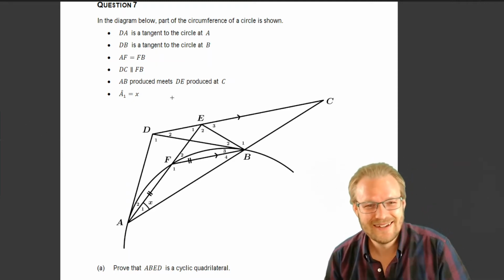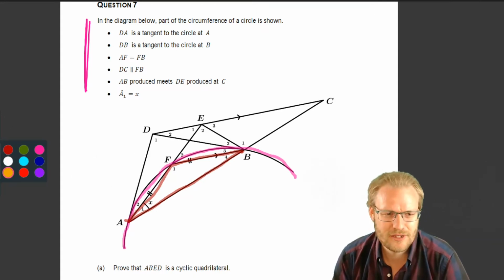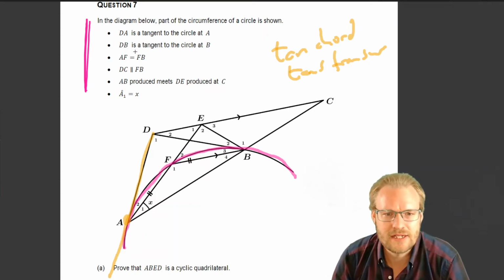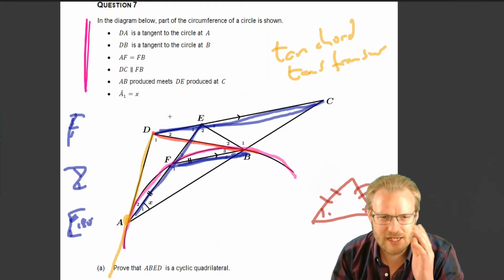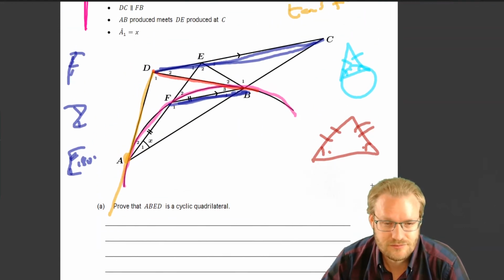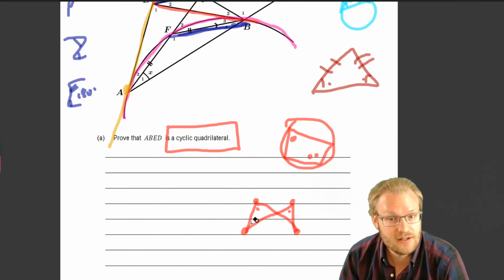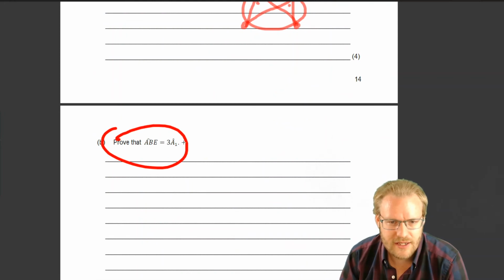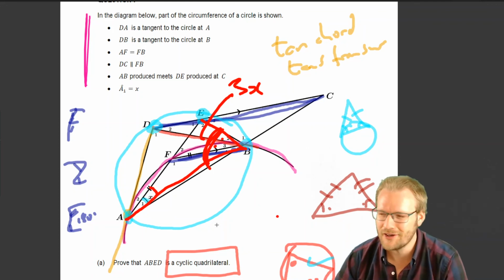Grade 11 Maths BE 2020 2019 Paper 2 10